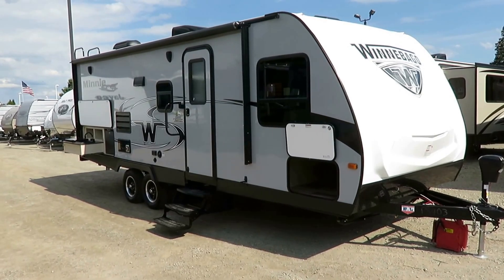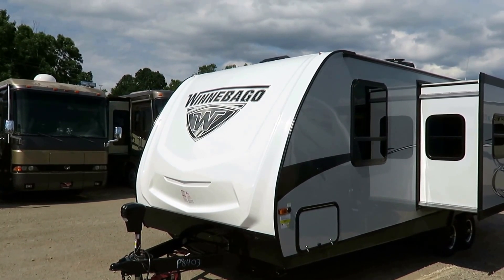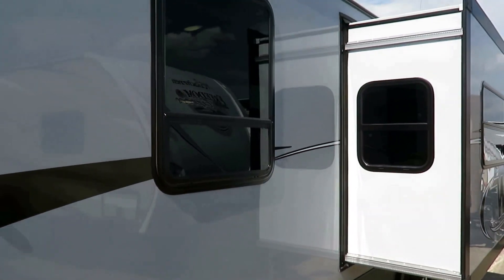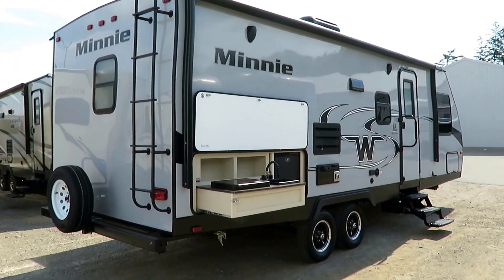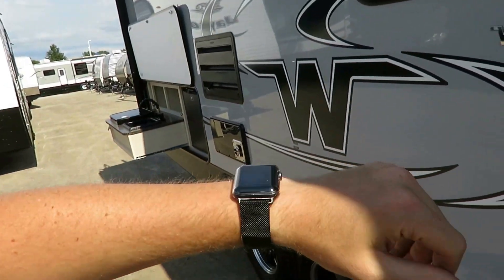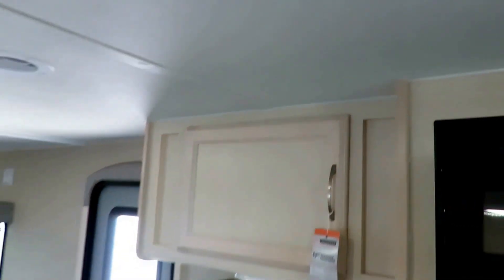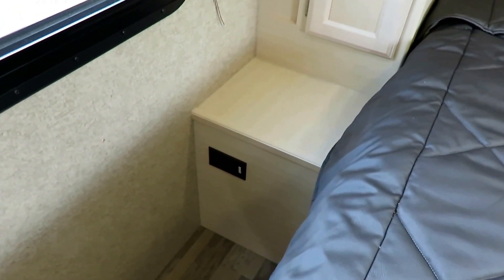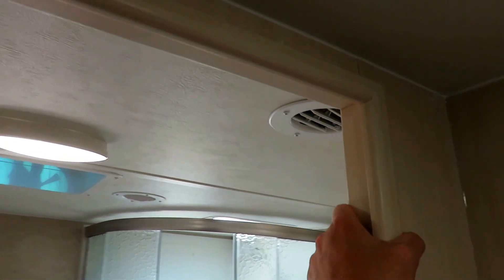(Sold) HaylettRV - 2018 Winnebago 2200SS Minnie Outside Kitchen Rear Bath Couple's Camper